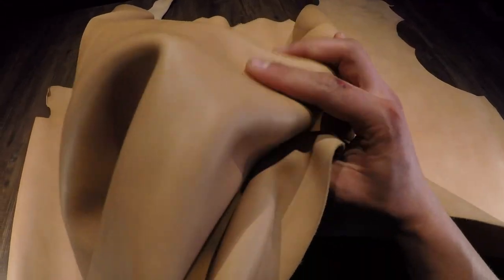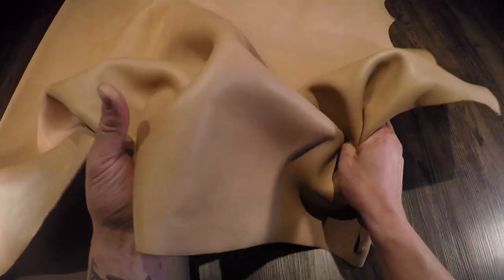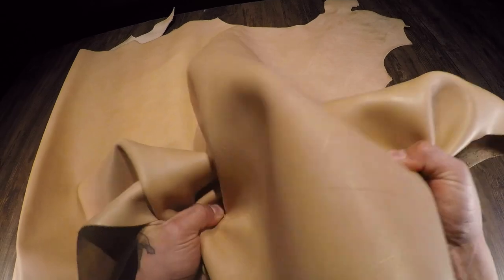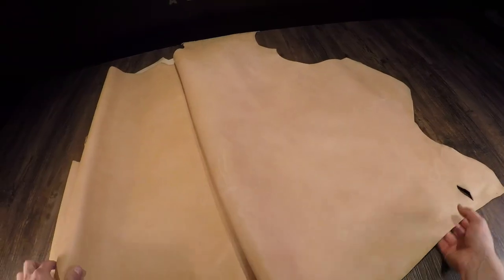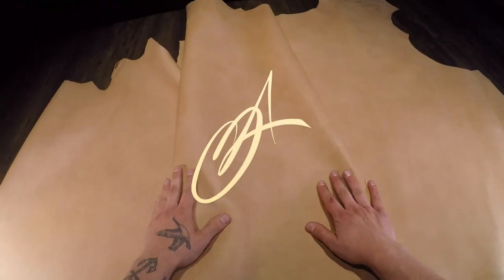Law Tanning - Natural 4-5oz